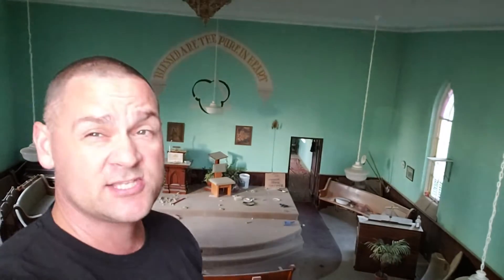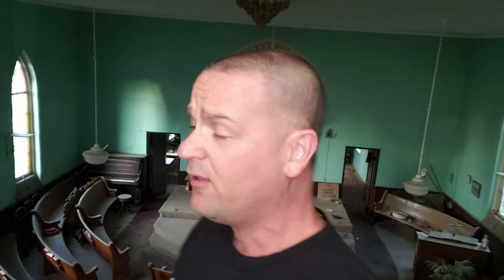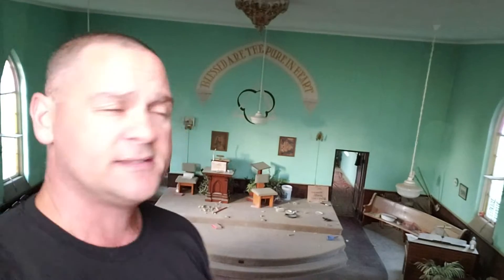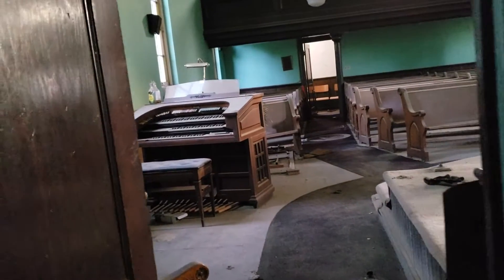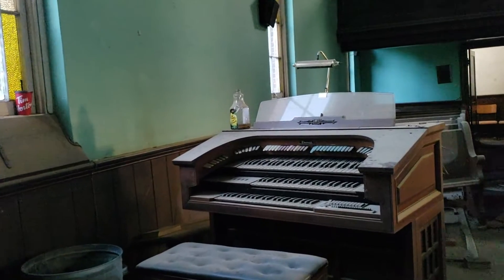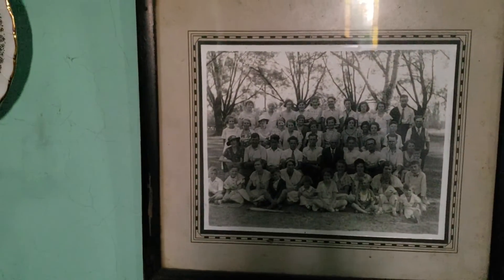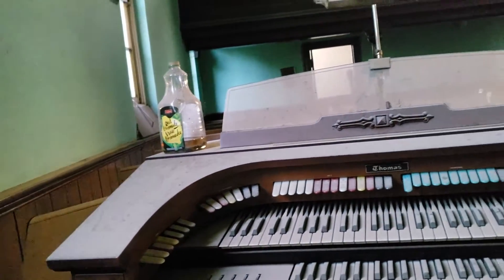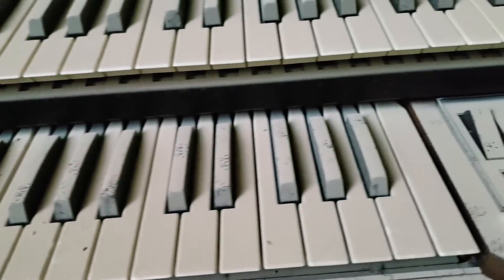Exploring a 170 Year Old Historic Abandoned Church | Abandoned Churches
Exploring a 170 Year Old Historic Abandoned Church

In today's adventure we’re exploring an abandoned church that dates back to the mid 1800’s

The land for both the church and the cemetery were donated 1848.  the original land owner  had obtained the land through a patent from the crown on July 14, 1841.  Both he and his wife Catherine along with several of their children are buried here.

The community where this church is located built a log frame church during the first year of the settlement.

As the town grew there was a need for a larger church a man named Joseph Garner donated land for a church and cemetery in 1830.  The existing church that I am in now wasn’t built until 1843 and it was made from locally made bricks.

The church has been modified several times over the years.  By 1869 the town had grown large enough that more room was needed and the church was expanded to add a Sunday School room.

In 1897 the church basement was excavated and a furnace was added.  Church union occurred in 1925 and the name of the church was changed to a United Church.  Two years later the first electric lights were added, replacing the oil lamps in the church.  Finally, in 1957 a small kitchen was added.

The first recorded burial in the church cemetery took place in 1837.  Joseph and Catherine Gardner lost two infant daughters, both of whom were named Catherine.  The first one perished in 1837 and was buried on the corner of the family farm.  Later both Joseph and his wife, Catherine, would be buried in the cemetery that surrounded the church.